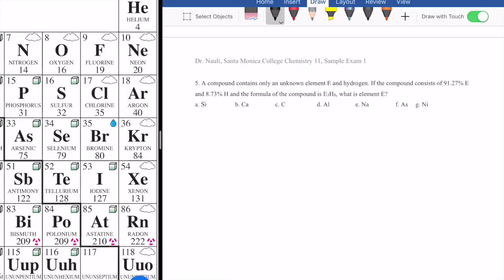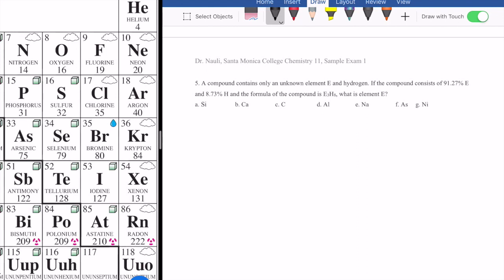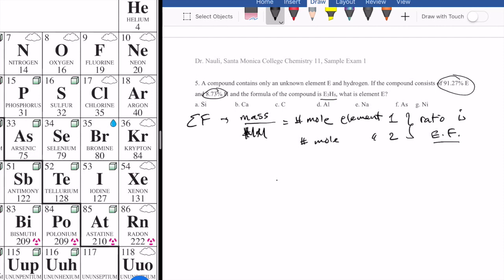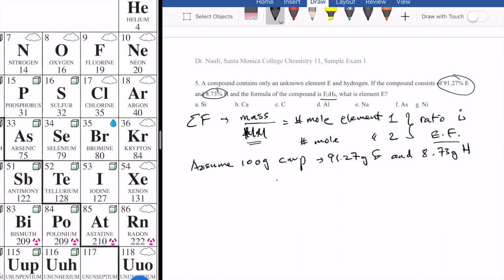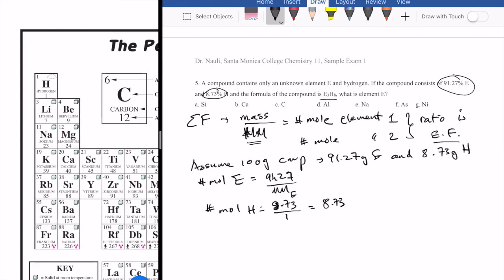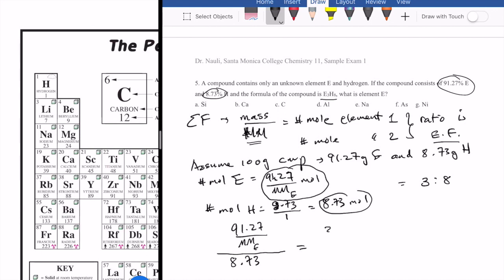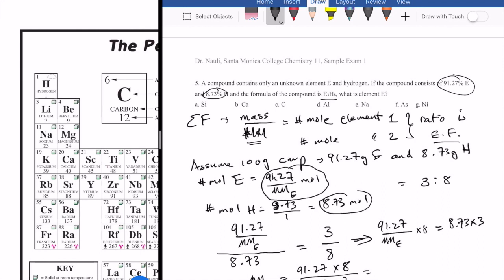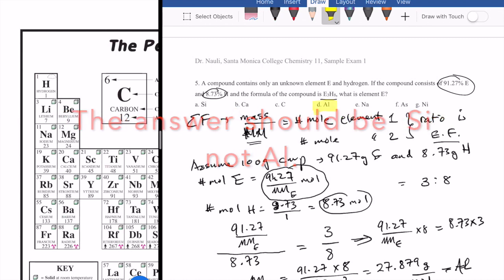Solving Chemistry Problems: Working Backwards with Empirical Formula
This video describes a problem that gives an empirical formula and mass, but requires students to determine the identity of the unknown element in the compound.